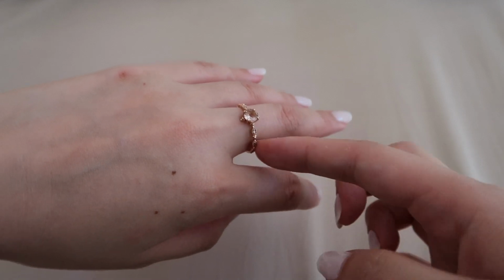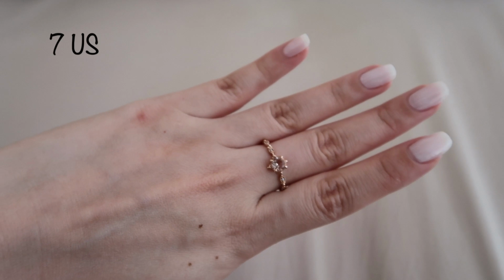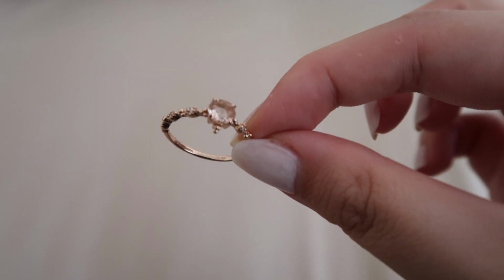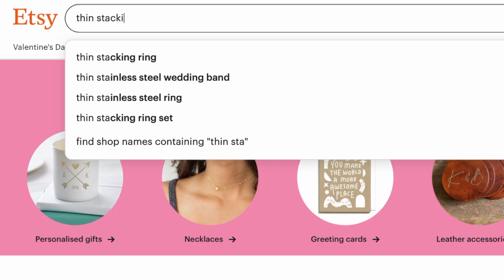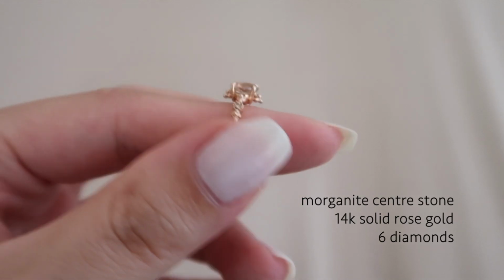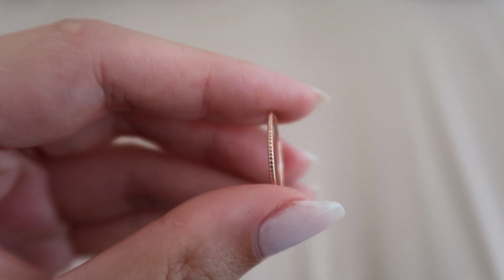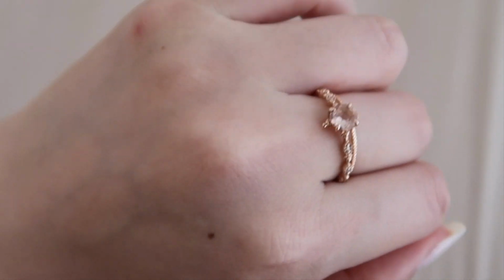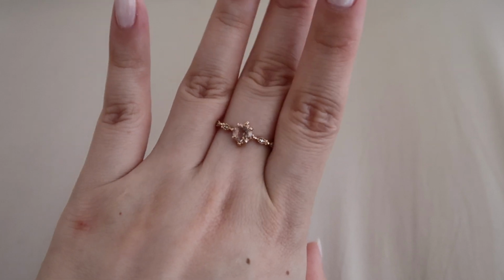How to Wear a Slightly Loose Ring WITHOUT Resizing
What do you do when your ring is a tad too loose but you don't want to get it resized?